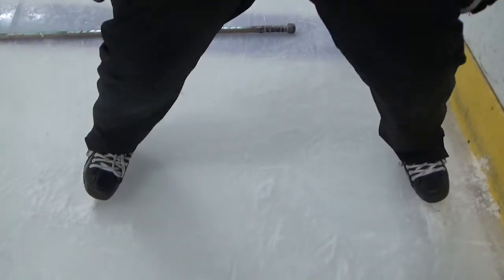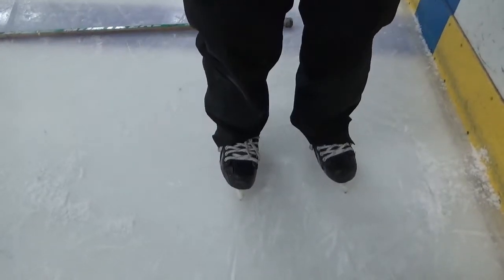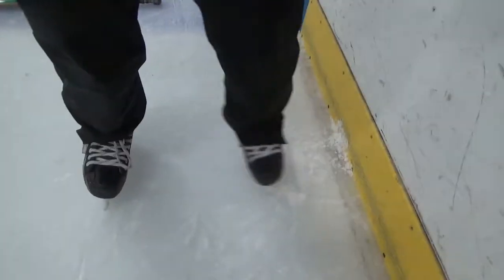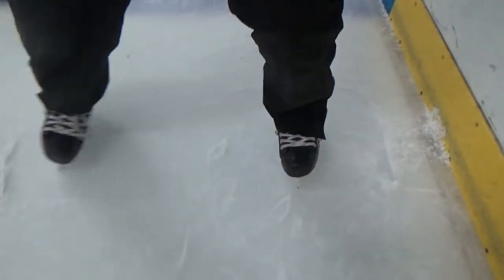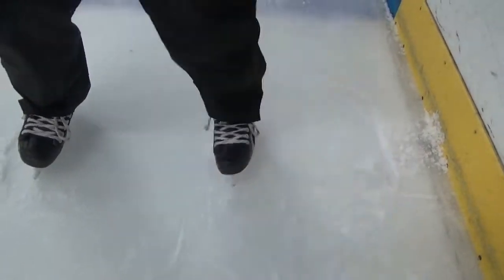Hockey 1 and the Standing Snow Plow Stop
Coach Wil and Senior Coach Kari Morlock talk about HOCKEY 1 and the Snow Plow Stop while standing. Sounds EZ. Standing still into a stop.  Both feet must push on the inside skate edge.